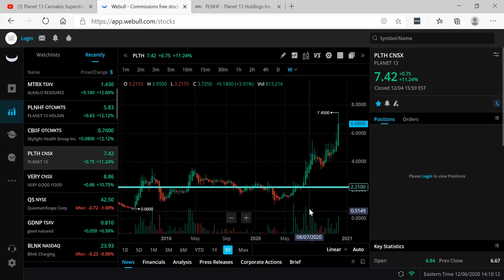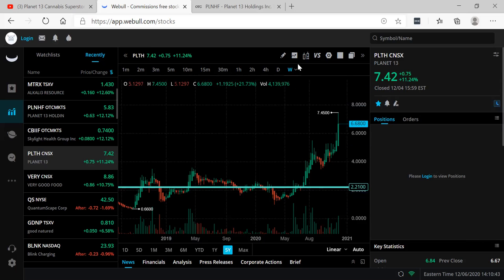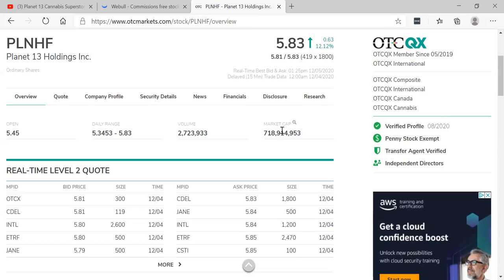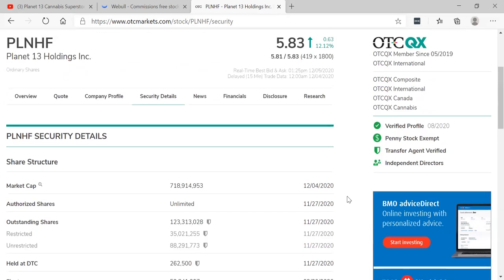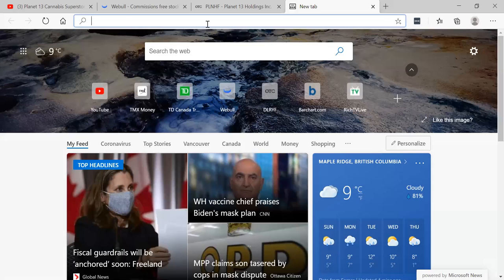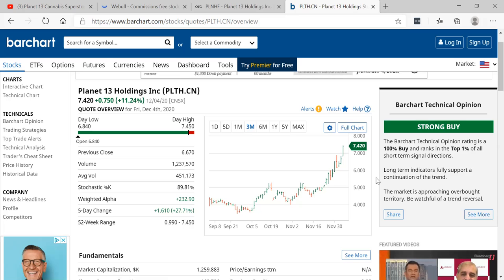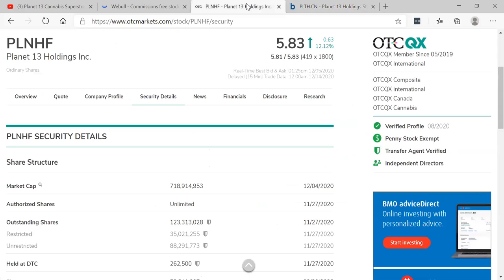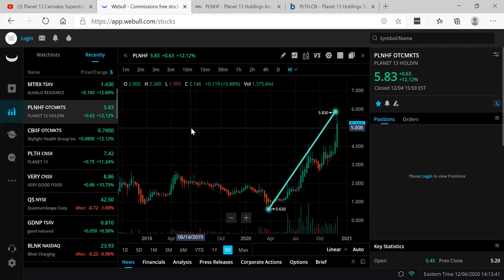Planet 13 Holdings Inc. (CSE:PLTH) (OTCQB:PLNHF) 100% BUY TOP 1%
Planet 13 Holdings Inc. (CSE:PLTH) (OTCQB:PLNHF) 100% BUY TOP 1% - RICH TV LIVE - DECEMBER 6, 2020 - HERE IS ONE OF MY EARLY PLANET 13 VIDEOS

 Planet 13 Holdings Inc. (CSE:PLTH) (OTCQB:PLNHF) ("Planet 13" or the "Company"), a leading vertically-integrated Nevada cannabis company, today announced its financial results for the three-month and nine-month period ended September 30, 2020. Planet 13's financial statements are prepared in accordance with International Financial Reporting Standards ("IFRS").

Larry Scheffler, Co-CEO of Planet 13 said, "Our performance in the third quarter exceeded expectations - leading to our highest quarter of sales ever. Despite being impacted by the ongoing global pandemic and our Las Vegas SuperStore only at 50% capacity, we achieved 36% higher revenue compared to pre-COVID quarters. This is a testament to the strength of Planet 13's business model and the success of the operational improvements we put in place to ensure our ability to serve local customers. As Las Vegas returns to normal and the economy recovers, we will undertake further strategic initiatives to grow revenue at the SuperStore and increase our sales to local customers in Las Vegas."

"In the third quarter, our in-house brands contributed 25% to SuperStore revenue - continuing to be one of the most recognized and fastest-growing segments within the Planet 13 portfolio. In the wholesale market we saw increasing sales month over month throughout the quarter and continuing into October. Building on this momentum, we continue to invest in cultivation with our recently announced acquisition of a 45,000 square foot facility in Las Vegas, better positioning us to supply wholesale and retail sales within the state," commented Bob Groesbeck, Co-CEO. "We are excited to leverage our knowledge and experience from Nevada to California, with the opening of our new dispensary in Santa Ana in 2021 - the world's second largest dispensary. Planet 13 is well capitalized, and we look forward to executing on future expansion into other major growth markets."

Financial Highlights - Q3 - 2020

Operating Results

All comparisons below are to the quarter ended September 30, 2019, unless otherwise noted

Revenues were $22.8 million as compared to $16.7 million, an increase of 36.5%
Gross profit before biological adjustments was $13.0 million or 56.9% as compared to $9.9 million or 59.1%, an increase of 31.4%
Operating expenses, excluding non-cash compensation expense and depreciation and amortization, was $7.2 million as compared to $6.7 million, an increase of 7.9%
Net income before taxes of $3.4 million as compared to a net income of $0.3 million
Net income of $0.2 million as compared to a net loss of $1.7 million
Adjusted EBITDA of $6.2 million as compared to Adjusted EBITDA of $3.4 million
Balance Sheet

All comparisons below are to December 31, 2019, unless otherwise noted

Cash of $56.8 million as compared to $12.8 million
Total assets of $125.5 million as compared to $62.9 million
Total liabilities of $39.3 million as compared to $21.6 million

a community for stocks, news, and trending topics.